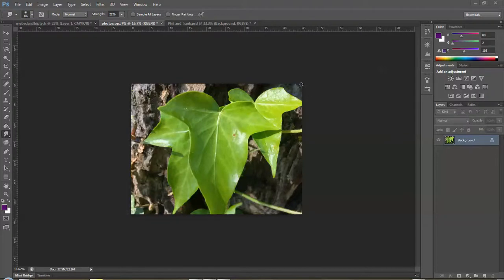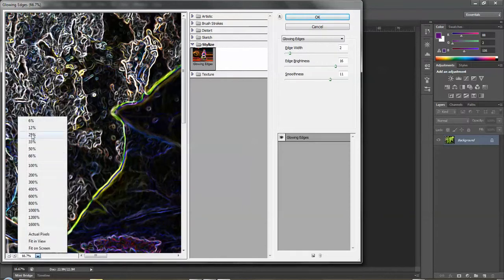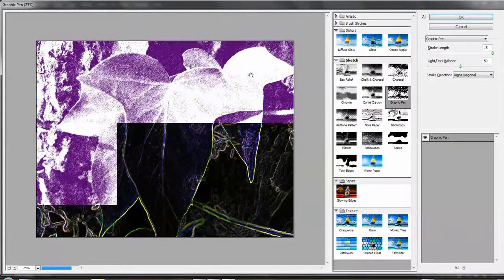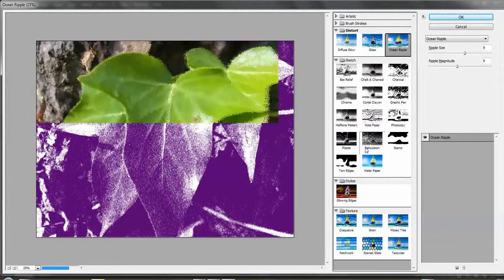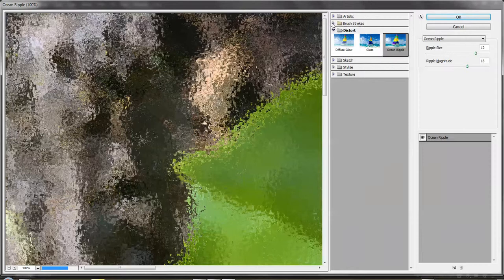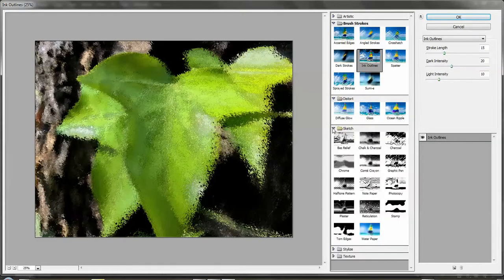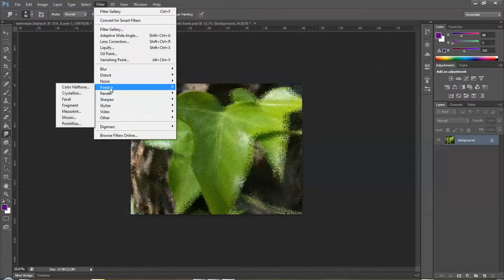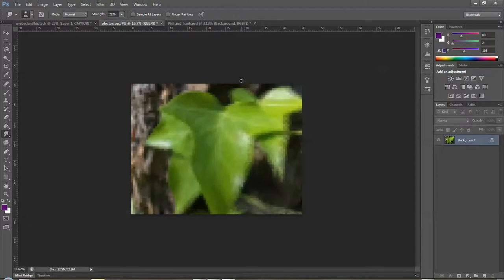Adobe Photoshop CS6 - Tutorial 2: Filter Gallery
A quick look at the Filter Gallery in Photoshop CS6 and the list of filters in the Filter menu